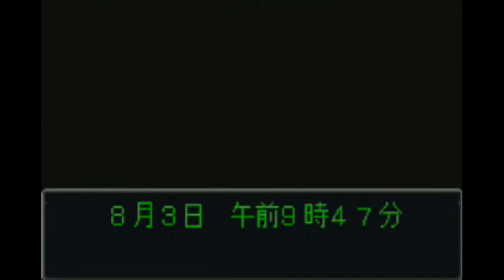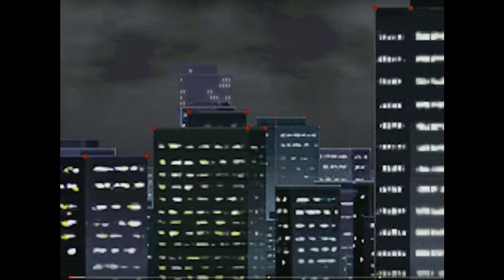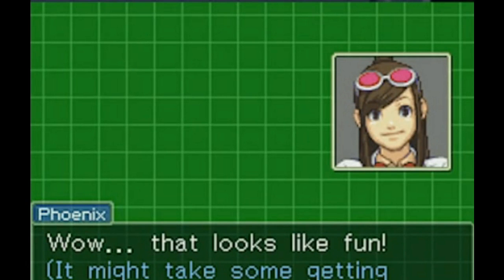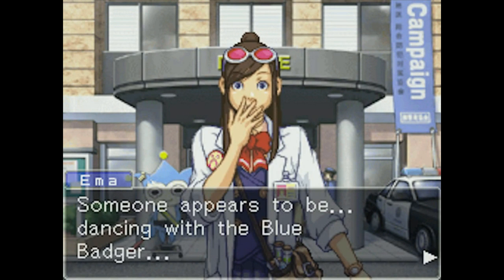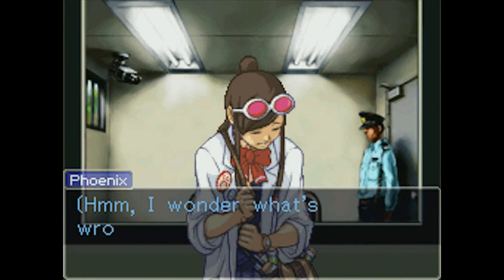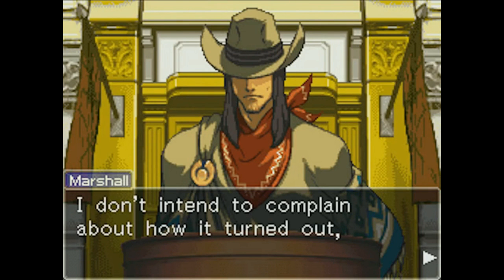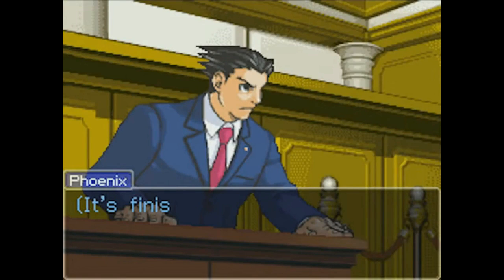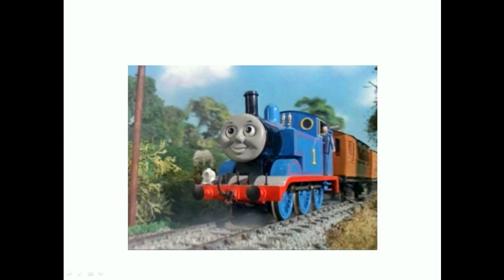Phoenix Wright Ace Attorney Part 2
I have a scientific fact, about this case.
Special Thanks to SkiniMini and Pharaoh for the voices at the first part. Check out their let's play of Phoenix Wright, as well as these people.